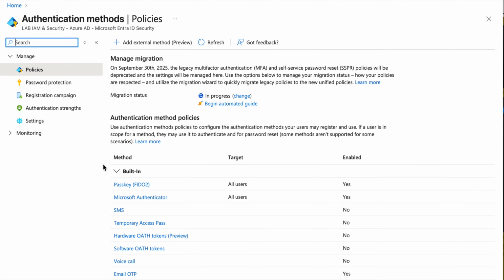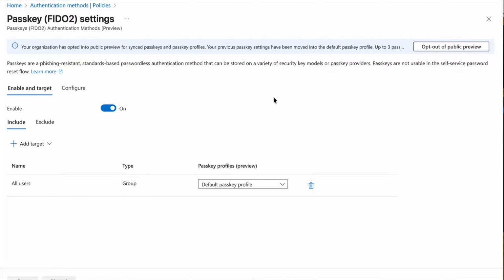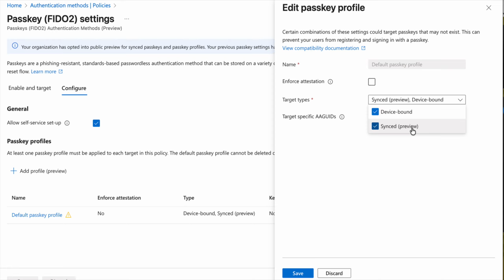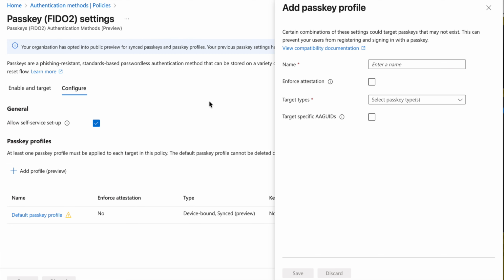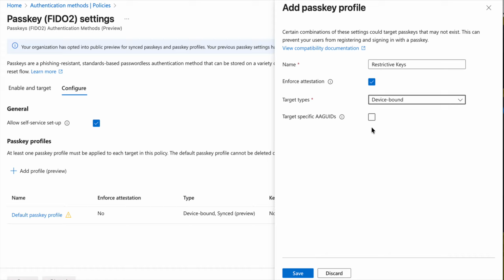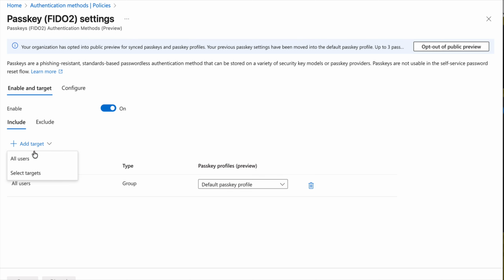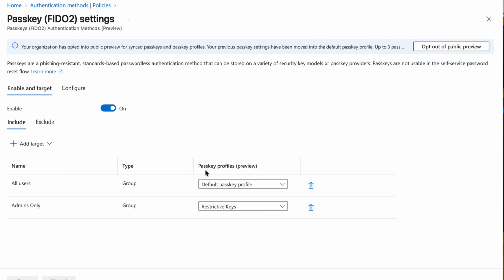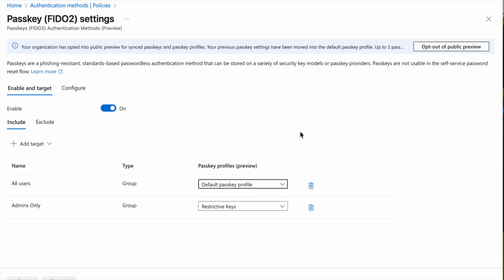Configure Synced Passkeys in Entra ID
This video is about the admin configuration to allow Syncable passkeys in Entra ID